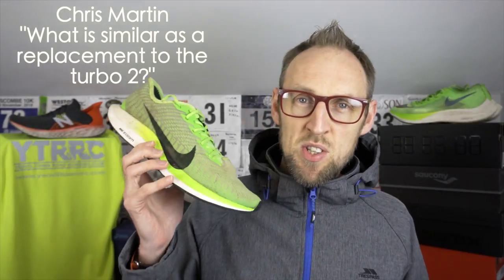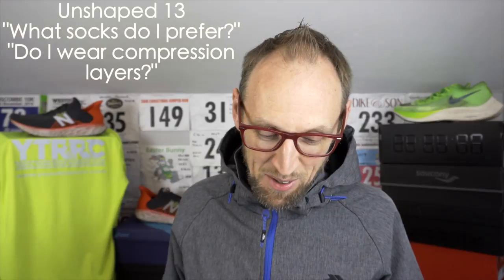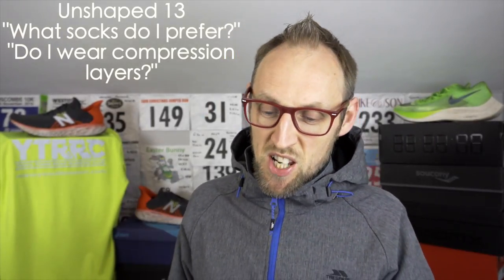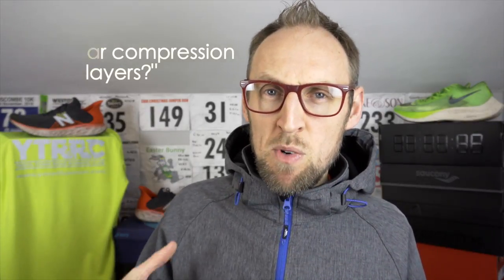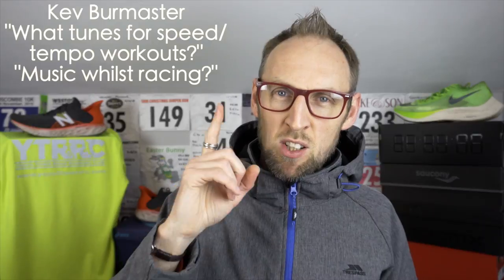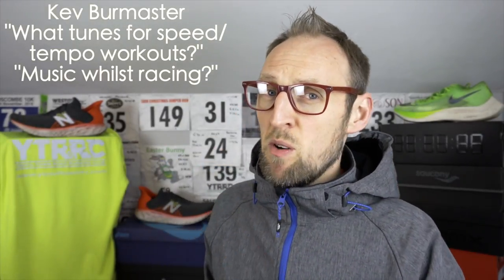Ask Eddbud! Viewer Q+A on shoes, training, gear & advice | Nike next % | Pegasus Turbo 2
Recently in the community section of the channel i asked you to post your questions for a viewer Q+A, well here it is!
I discuss speed work within my training, best replacements for the turbo 2, the importance of gait analysis & many other topics.